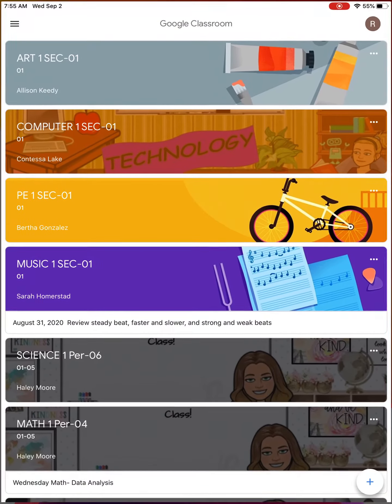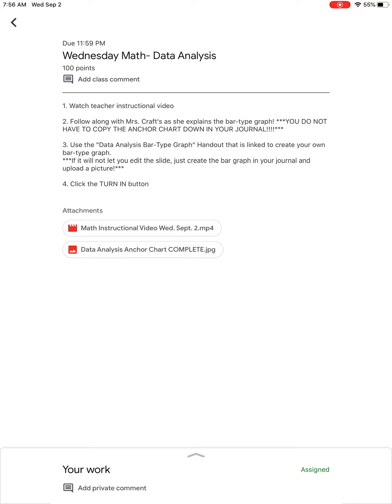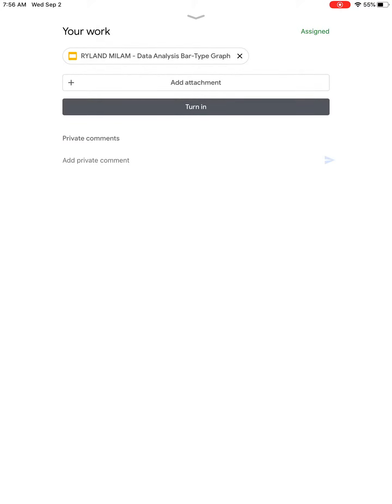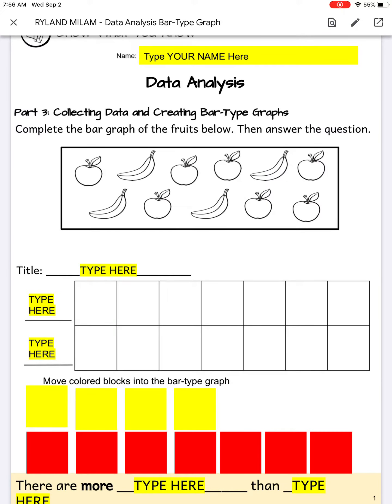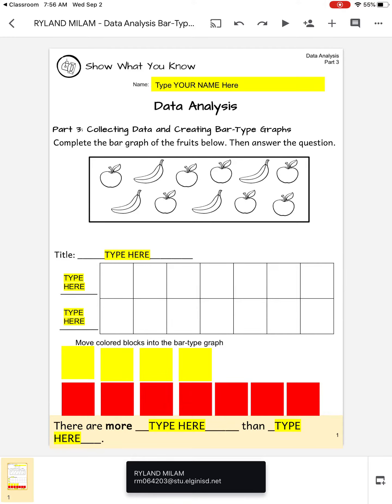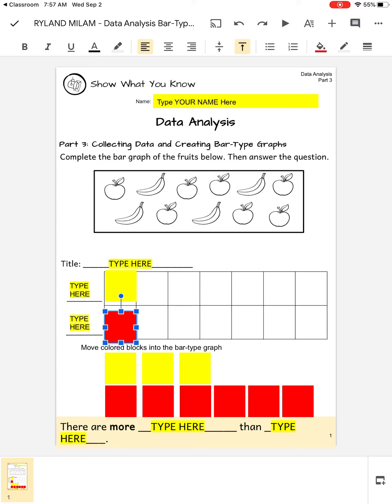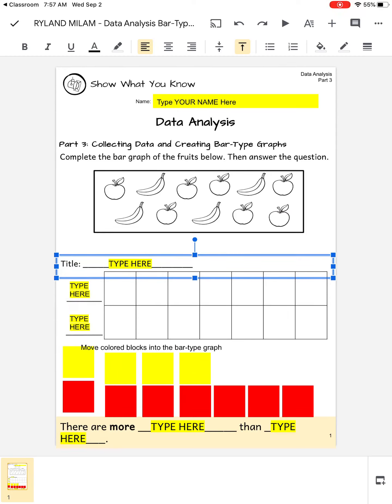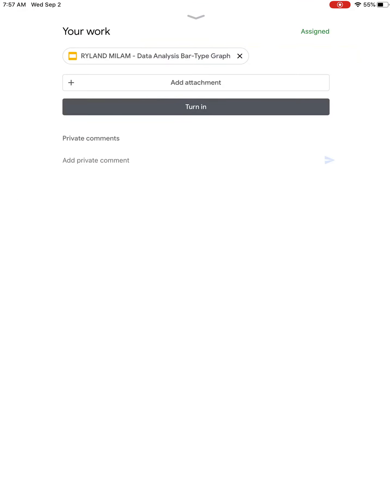How to edit a document in Google Classroom